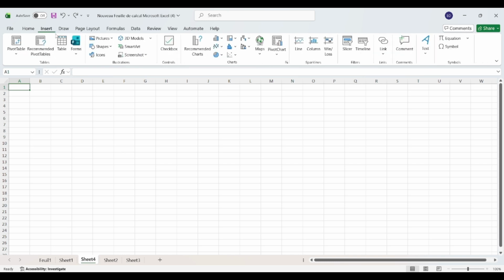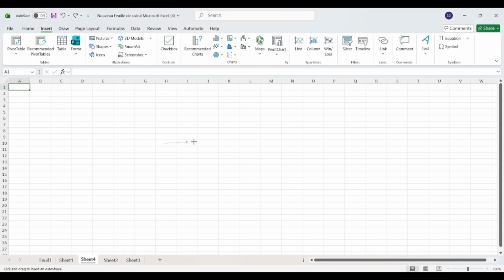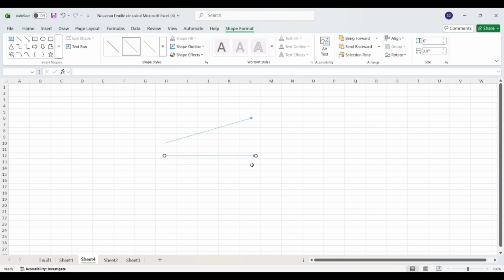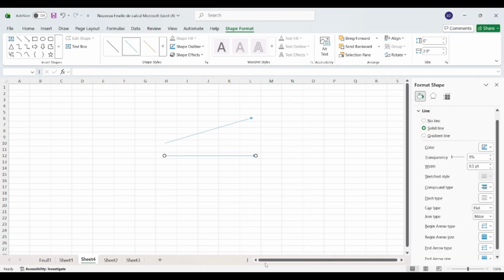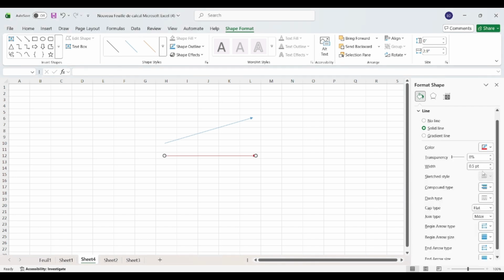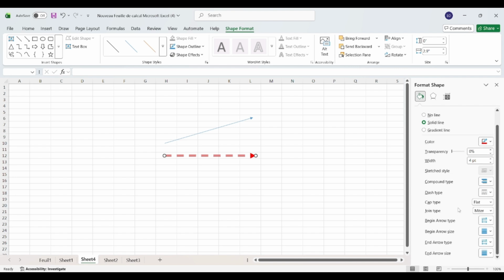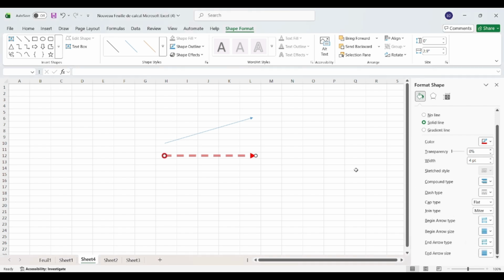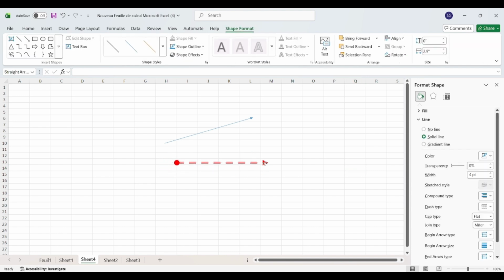How to Draw Perfect Arrows in Excel (Easy Trick!)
How to draw an arrow in Excel, add an arrow in Excel, insert arrows in Excel, create arrows in Excel, customize Excel arrows, and draw straight arrows in Microsoft Excel.

Learn how to add, draw, format, and customize arrows in Excel using the Shapes tool. You can change the arrow color, thickness, transparency, dash style, and arrowhead settings.

This tutorial is useful for Excel beginners, students, professionals, presentations, spreadsheets, diagrams, and data visualization.